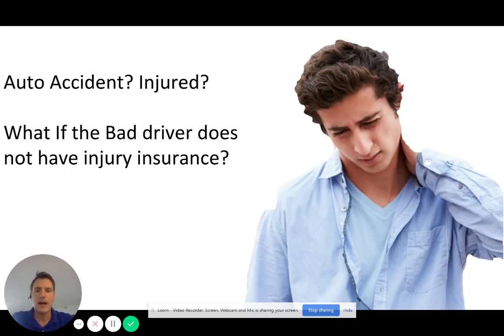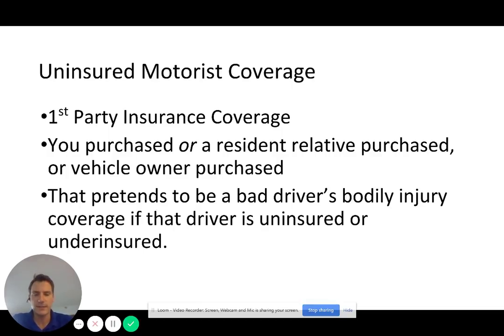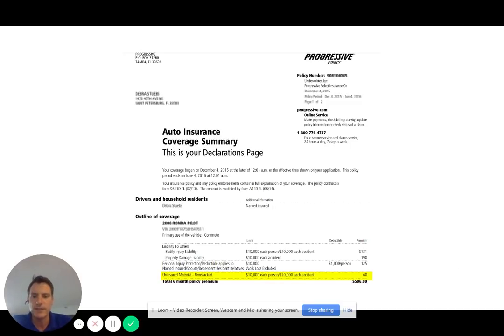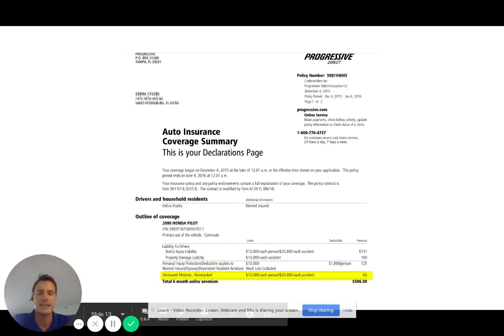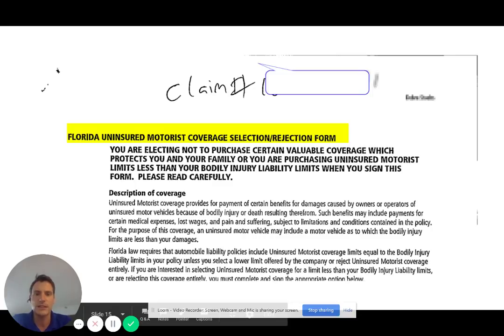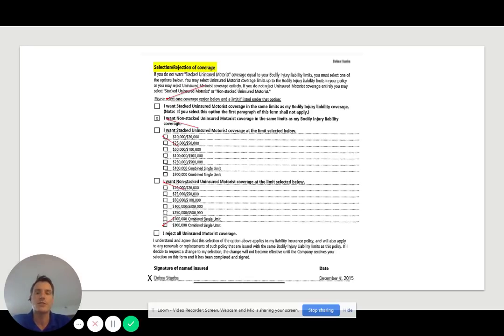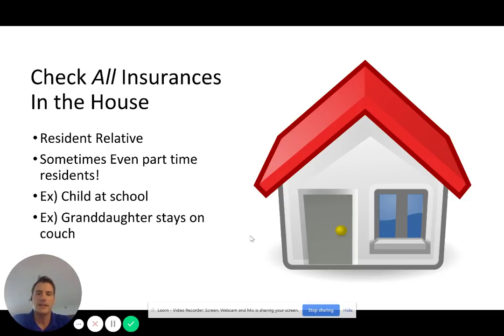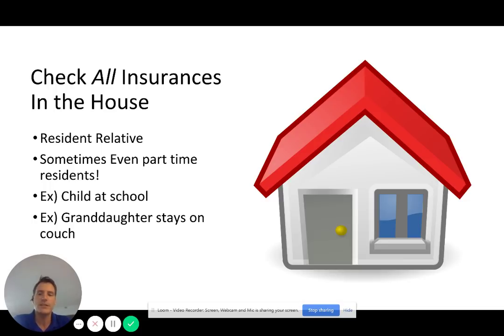Understanding Your Uninsured Motorist Motor Vehicle Insurance Claim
We're going to talk about understanding your uninsured motorist vehicle insurance claim. If we're chatting about this, you've been in an auto wreck. Okay? And, it wasn't your fault that you got to the auto wreck. Somebody else violated a rule of the road and drove bad and caused the wreck. And what if you're injured, right? So now you come to us because you've been injured because of the auto wreck and you have a claim. But what if the bad driver doesn't have any insurance or what if the bad driver has too little insurance? You've really been hurt and you have a lot of medical bills now and you're going to have future medical bills, but the bad driver has very little insurance. Well, that's why we're going to look for uninsured motorist coverage.